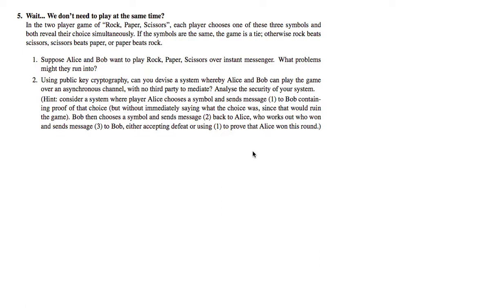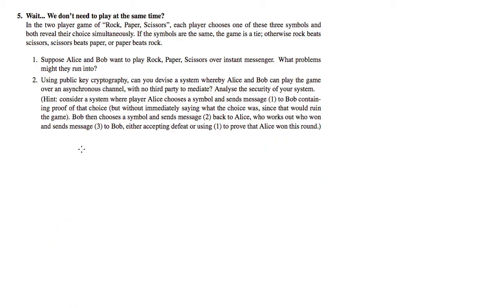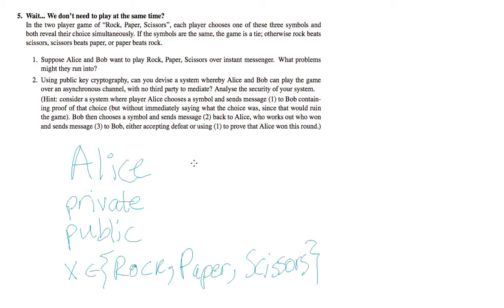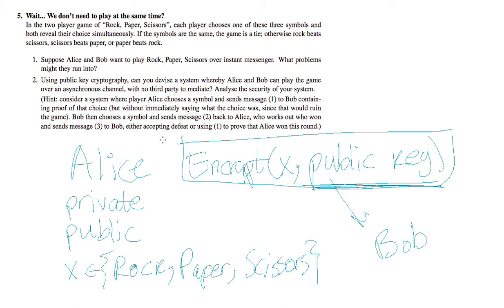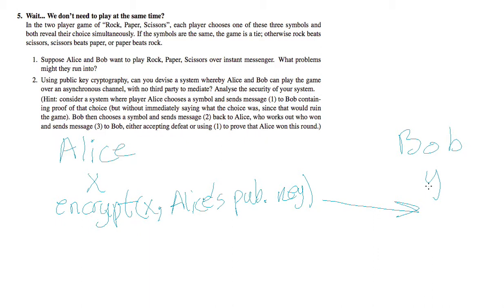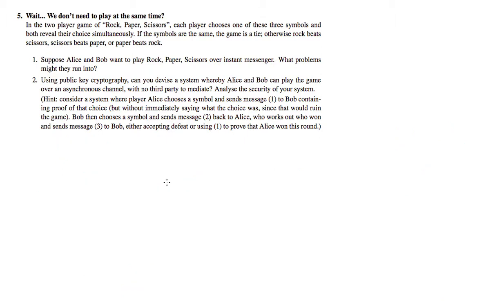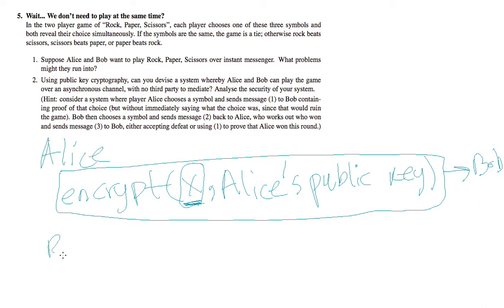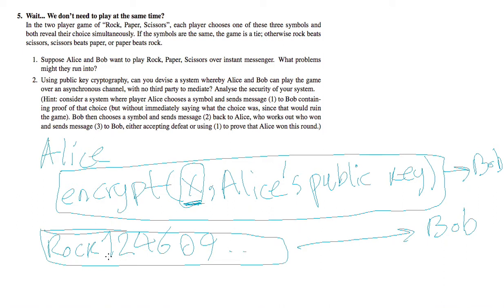Homework 5 Question 5